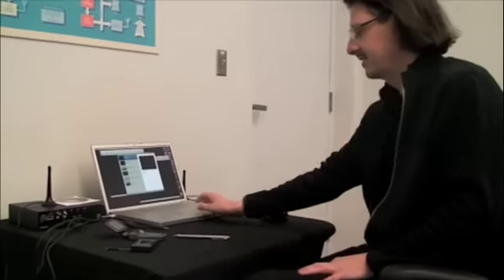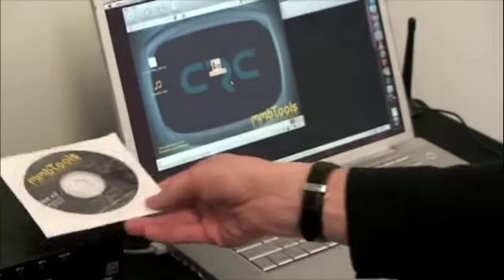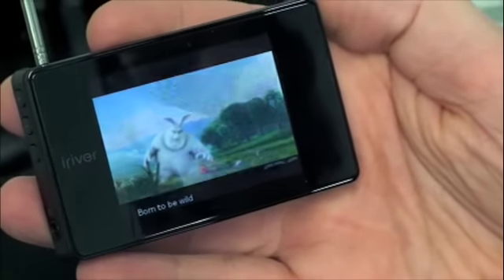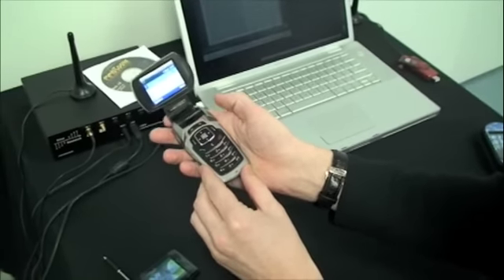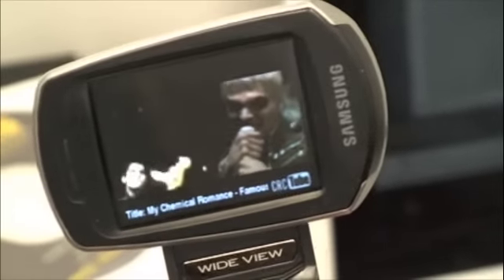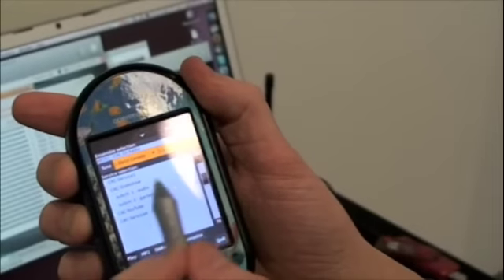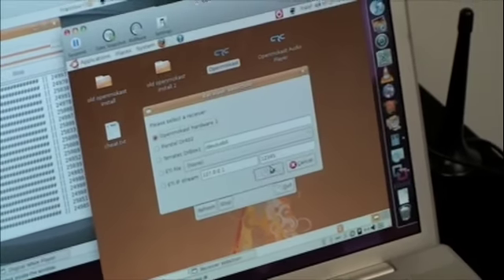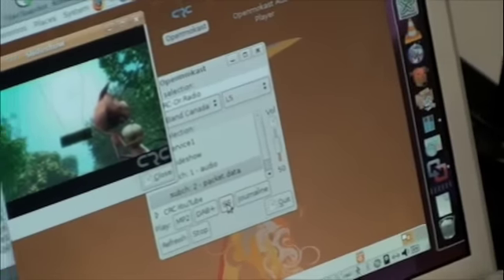eComm 2009 Demo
This was made a week before the eComm 2009 conference where Francois Lefebvre gave a talk about Mobile Digital Broadcasting and the CRC end-to-end platform. This demo shows the CRC mmbTools LiveCD transmitter using a USRP running simultaneously with CRC's Openmokast receiver software on a single computer.